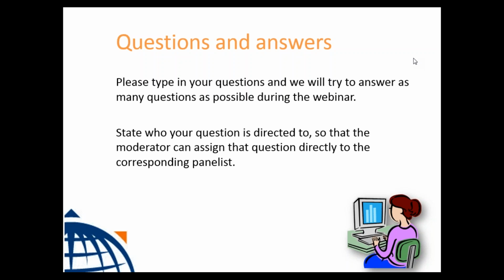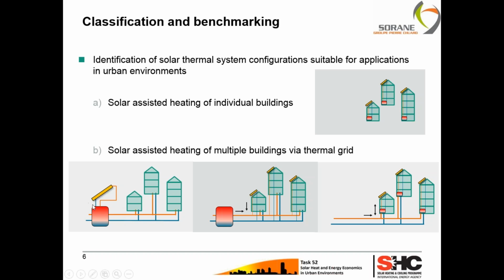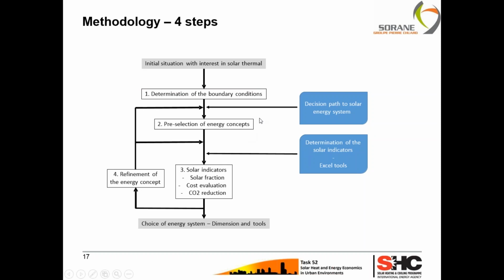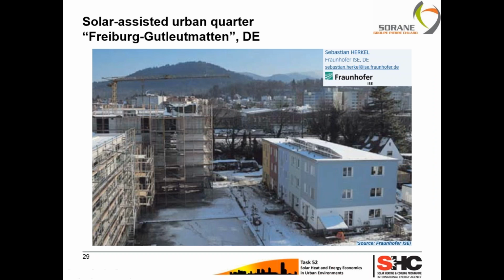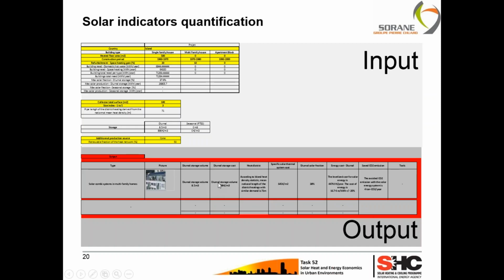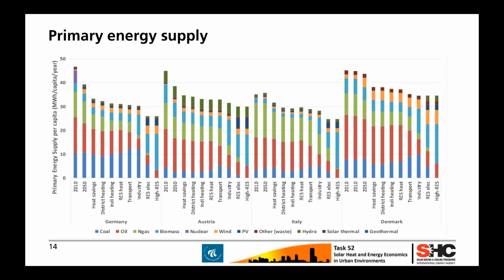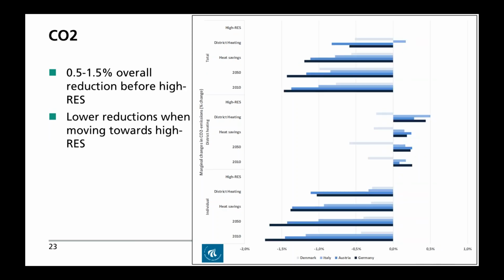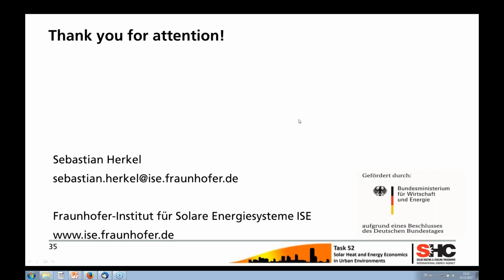Webinar: Solar Academy Energy Economy and Solar Heat – Perspectives and best practice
Panellist speakers and topics:

 Sebastian Herkel: Energy Scenarios- which role could solar thermal play in 2050?
 Martin Joly: Solar district heating, from single family house scale to city scale - Methodology, Economic features and case studies